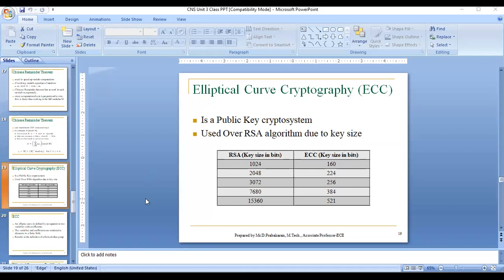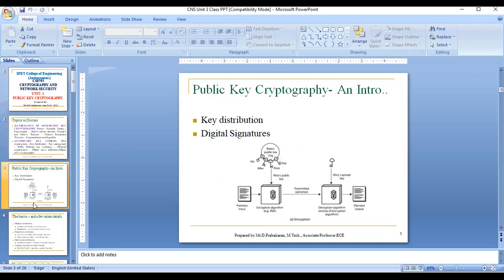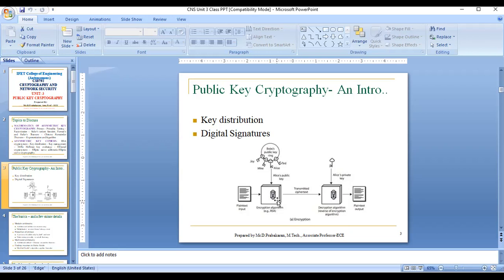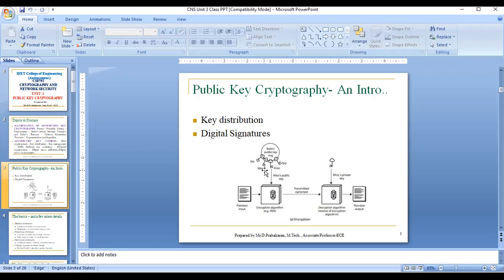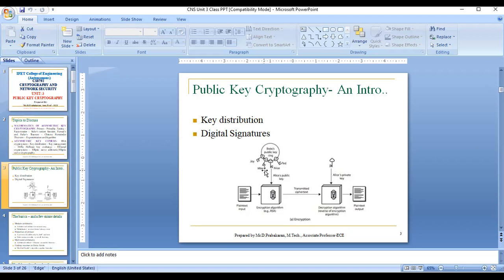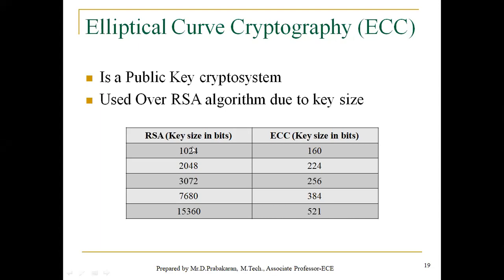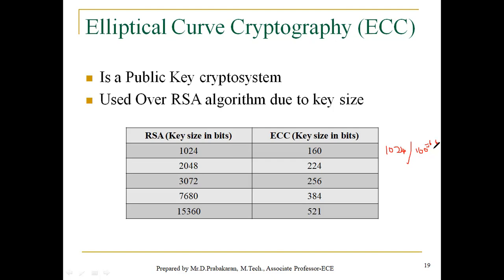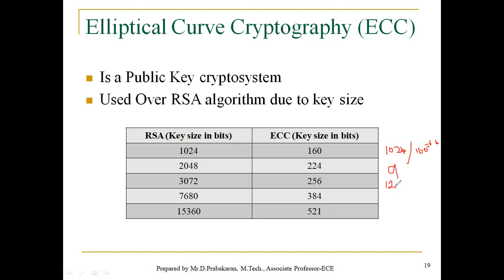Elliptical Curve Cryptography-Part 1